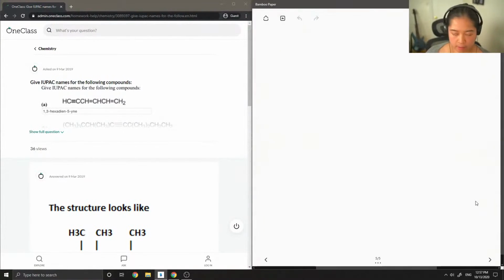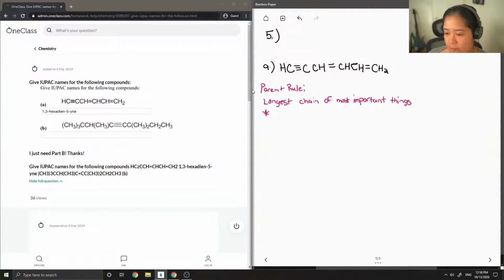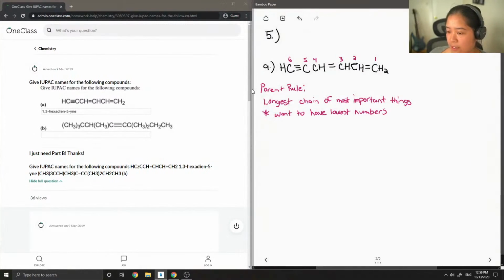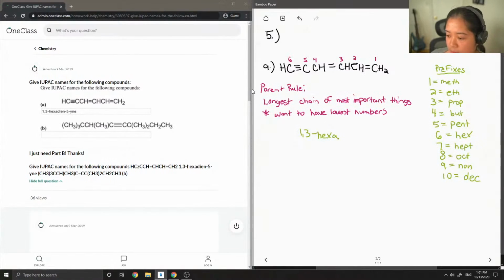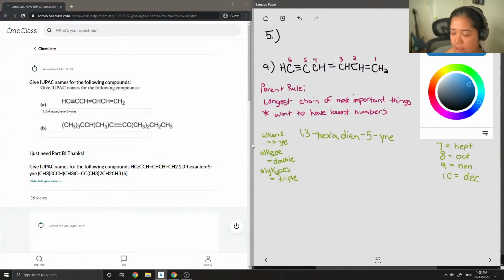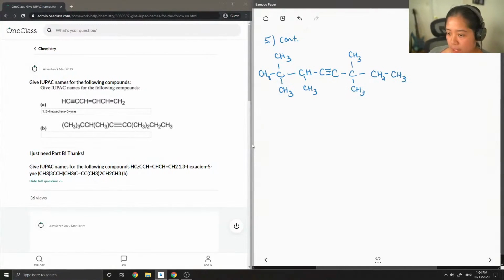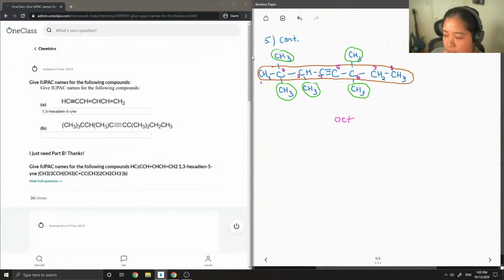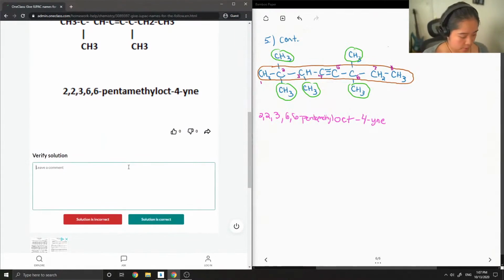Give IUPAC names for the following compoundsI just need Part B! Thanks! Give IUPAC names for the fo